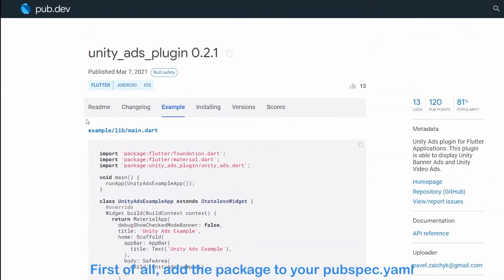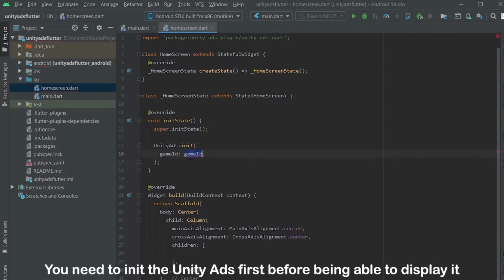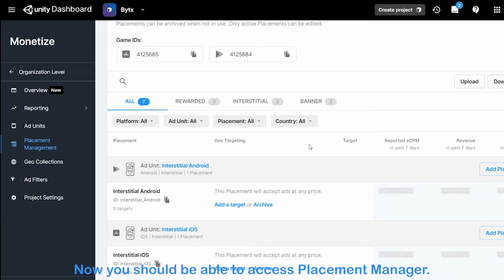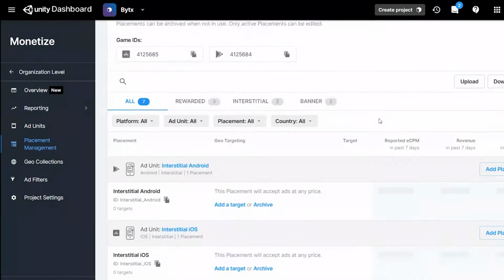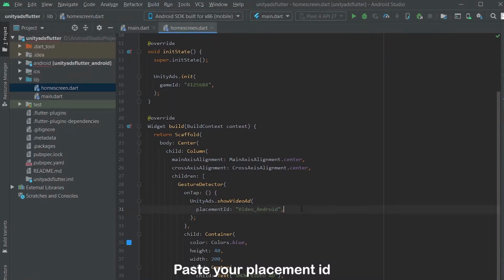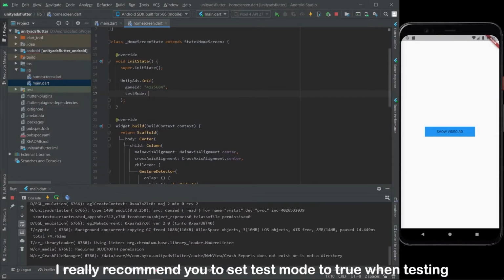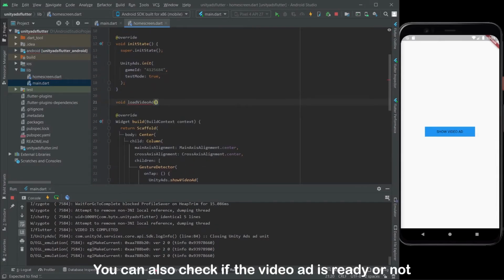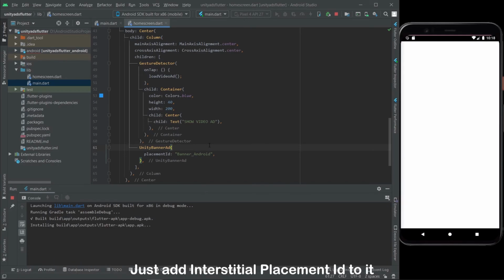How to Display Unity Ads in Flutter App without Using AdMob (Your App Idea 2)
ZEGOCLOUD allows you to easily build video calls, voice calls, live streaming and chat apps within minutes.

 Hello everybody, i hope you are having a great day!

In this video, i'll be displaying Unity Ads in Flutter App. You can display Unity Ads in Flutter through AdMob Mediation, but in this video the Ads will be shown without using AdMob! I will be making more of these kind of video where i help to solve your probIem. I hope you learn something new from my video! Sorry i can't explain my code much in the video. If you like my video, please leave a like on the video.

I will upload more video about flutter, making an app from scratch, and others! If you have any video idea, please leave it in the comment section down below!